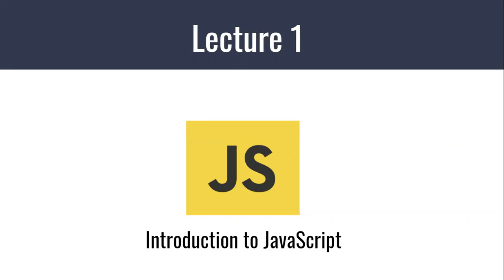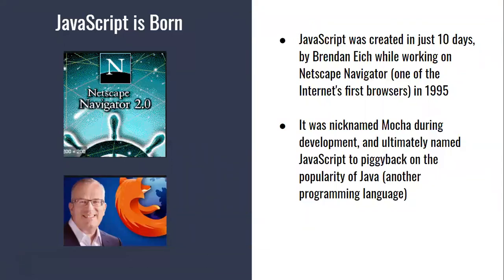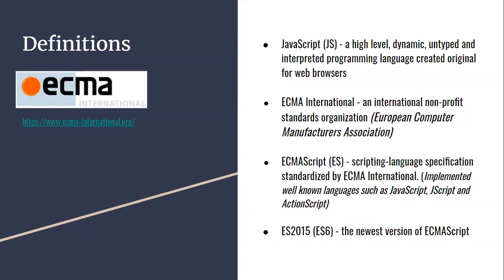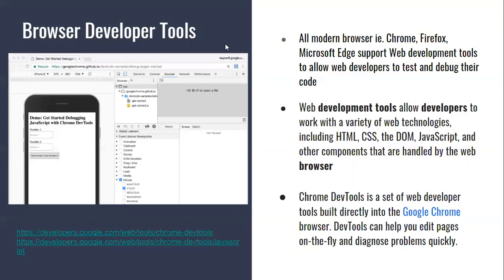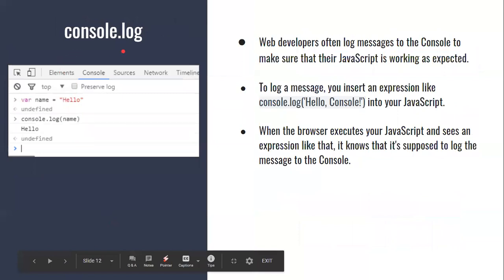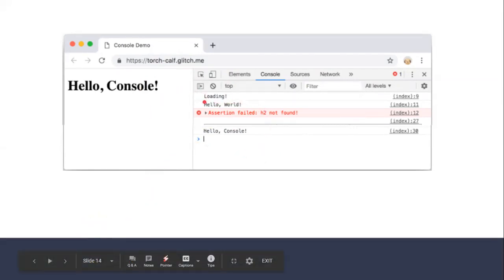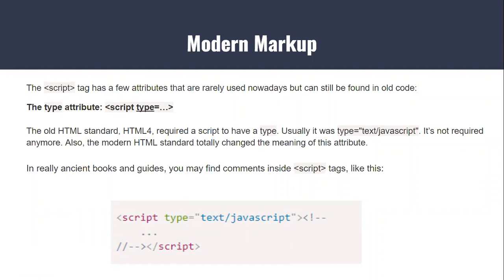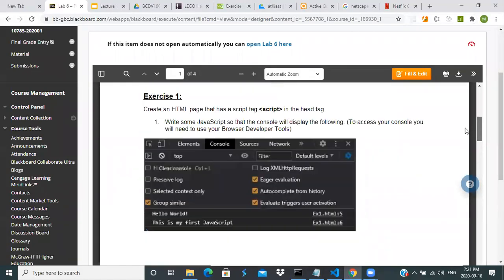JavaScript Intro 1 1